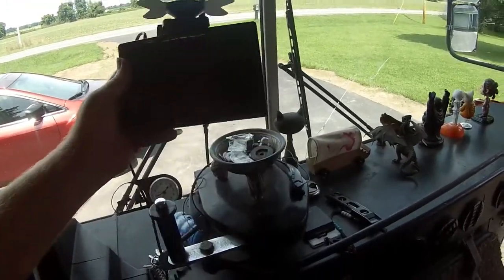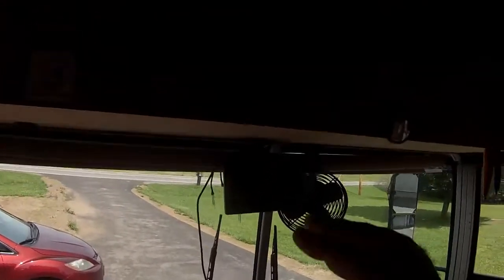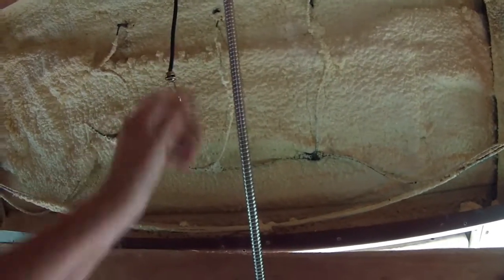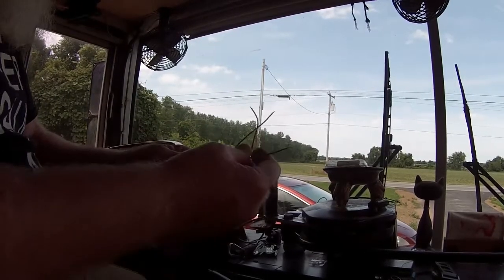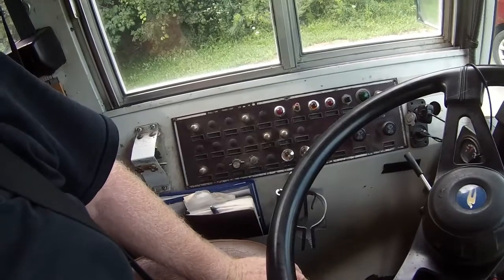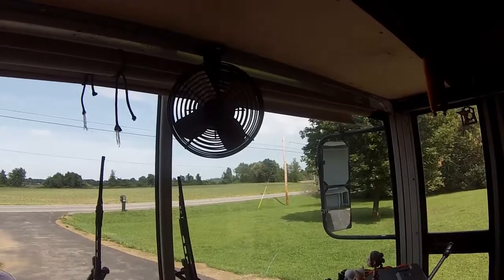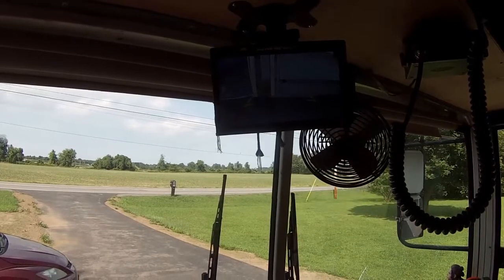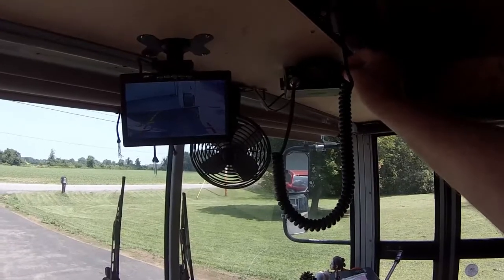Infinite Bus Tour 101- Skoolie Upgrade- Back up cam and CB